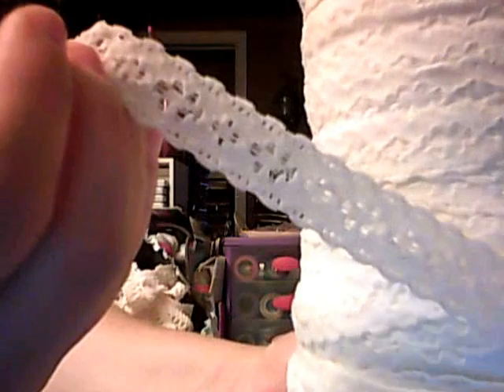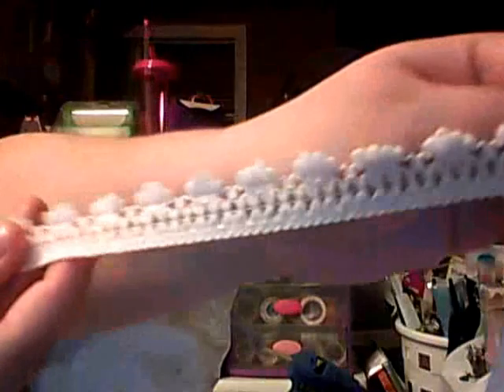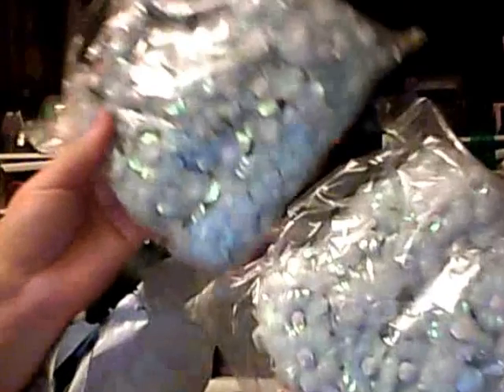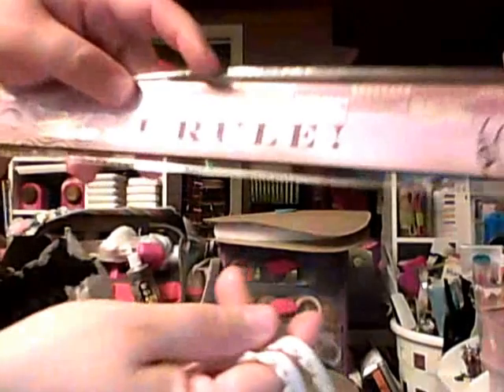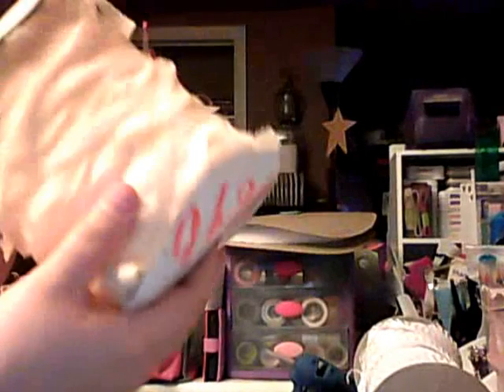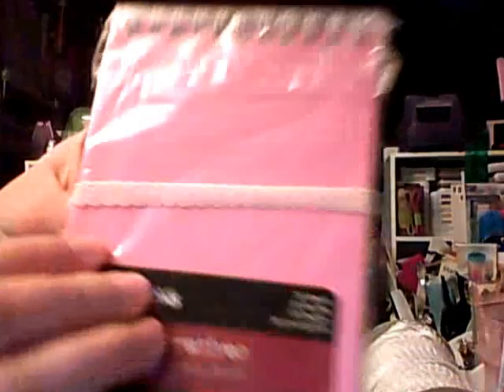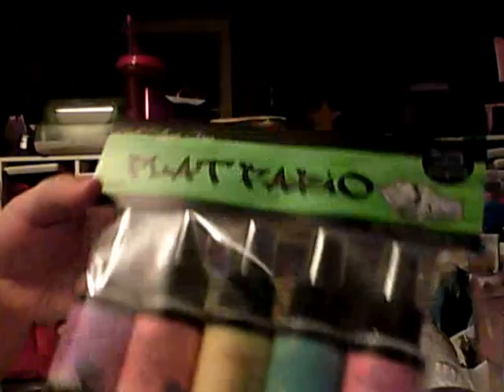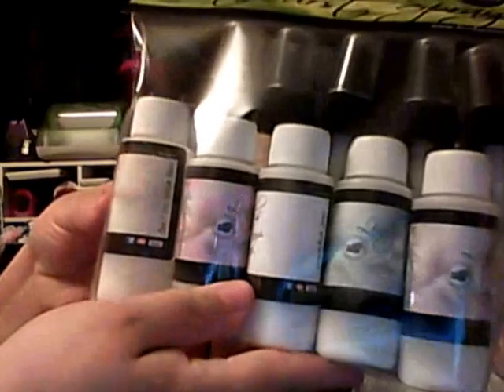End of the Year Haul 2012 - Part 3 (Finale).wmv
So here is the finale of end of the year haul... Now it is time to use it up... hehehe... I watched this video and the lighting is really bad... No more recording at night... I really hope I don't make you all dizzy...
Here is a list of the stores / sites I picked up the goodies: